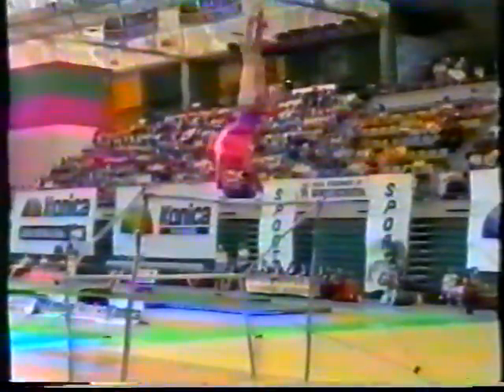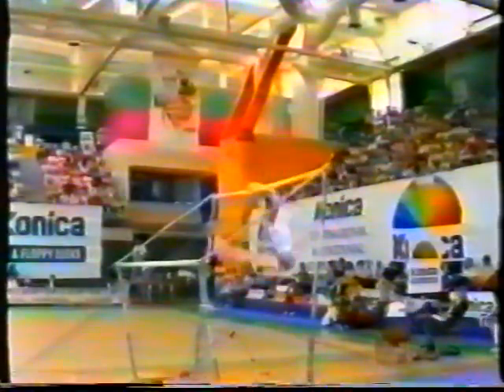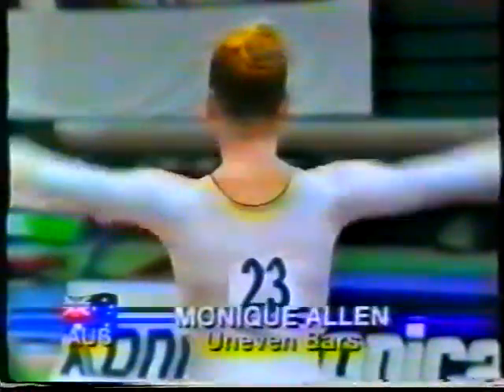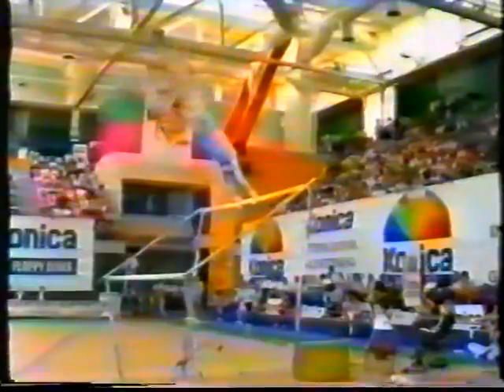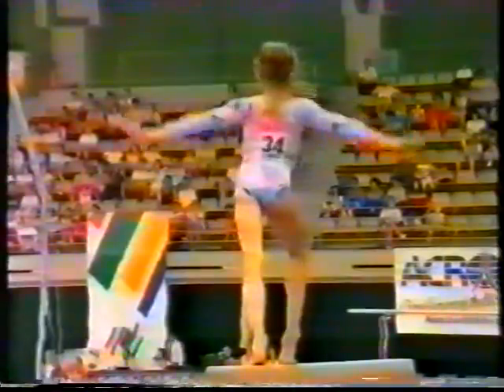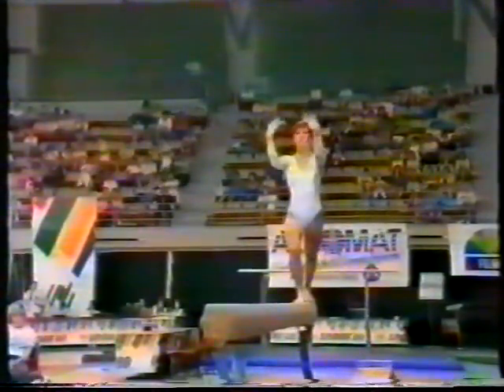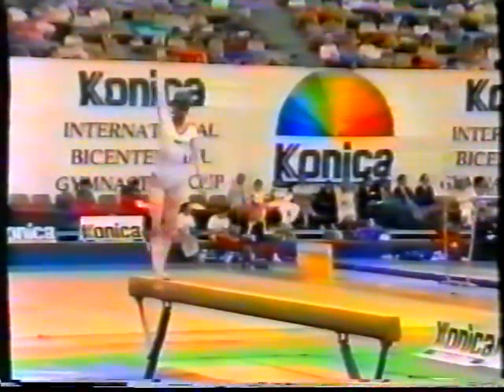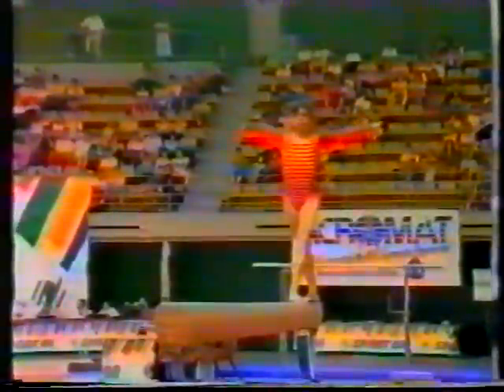1988 Konica Cup EF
'88 KONICA CUP

UNEVEN BARS FINAL
- (CAN)
- Roberta Kirchmayer (ITA)
- Tricia Forston (USA)
- Kellie Larter (AUS)
- Monique Allen (AUS)
- Yao Chen (CHN)
- Olga Strazheva (URS)

BEAM FINAL
- Roberta Kirchmayer (ITA)
- Carolyn Stewart (AUS)
- Tricia Forston (USA)
- Yao Chen (CHN)